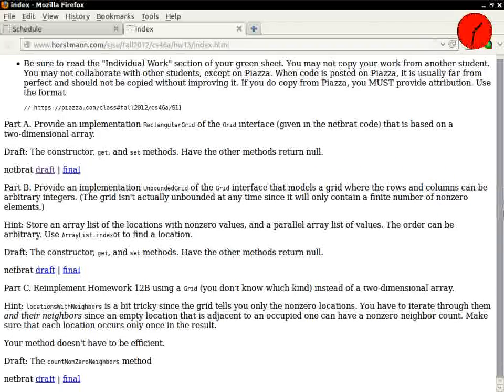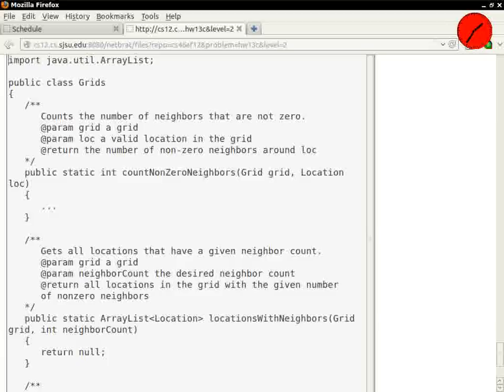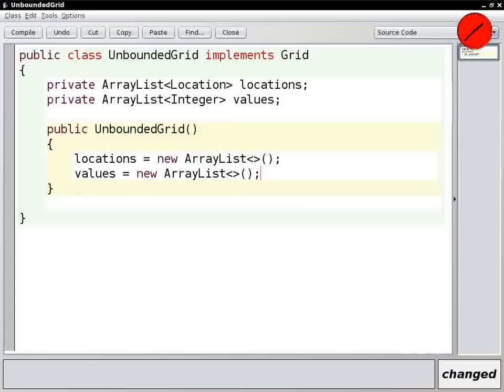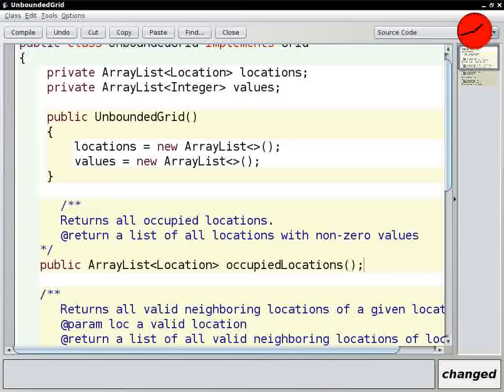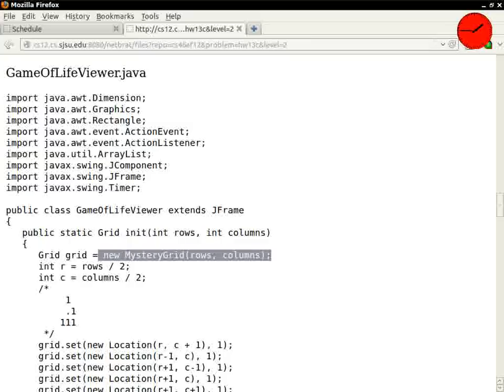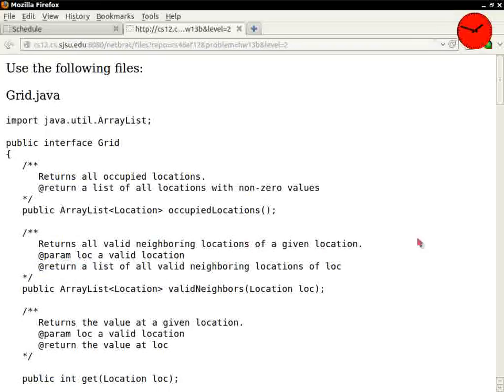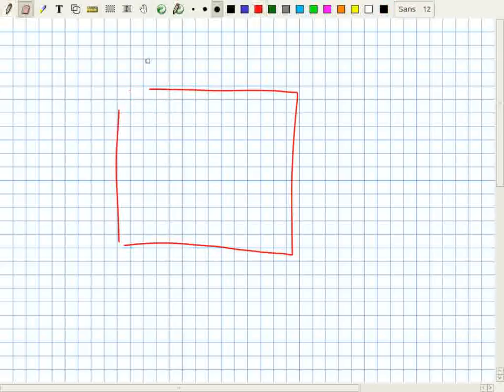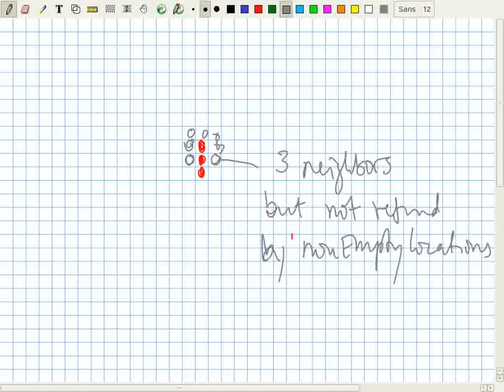2012 12 05 1